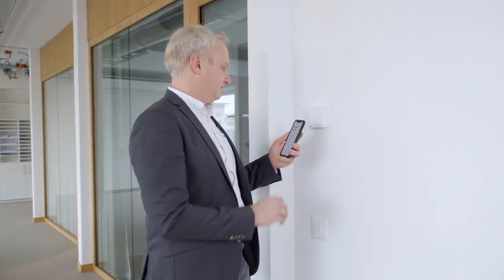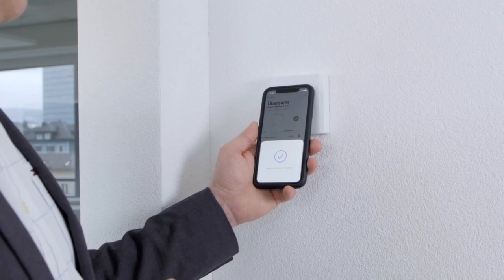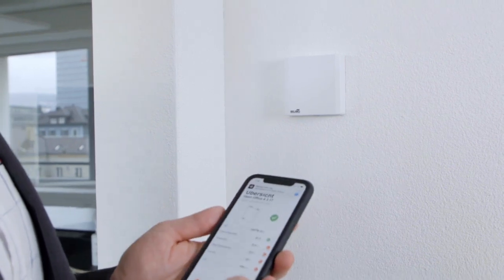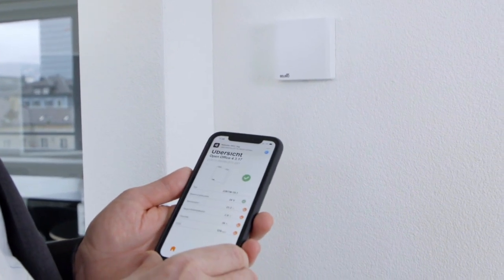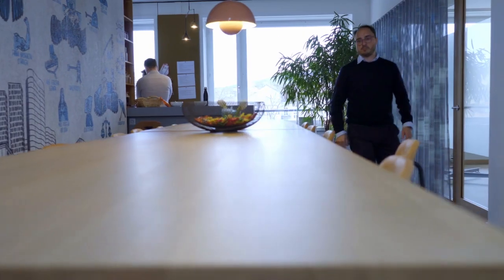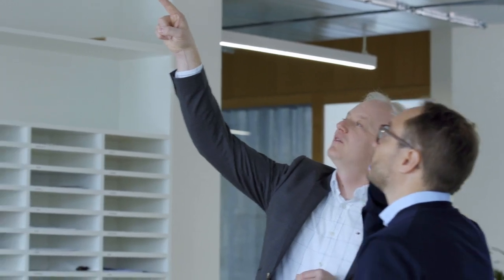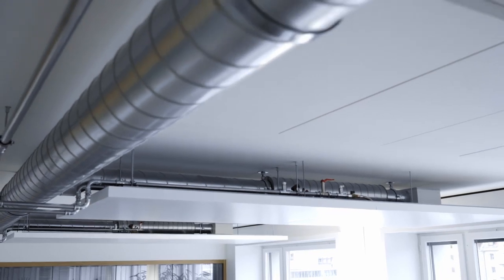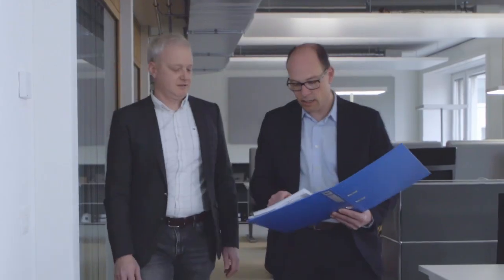Success Story: Optimized Energy Consumption and Permanent Energy Monitoring Thanks to Belimo Cloud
Emch+Berger ImmoConsult AG is a company of the Emch+Berger Group, which was founded in 1953. Its subsidiaries across Switzerland offer services for planning, consultation and management of real estate. In late 2020, the company acquired new office space on Seebahnstrasse in Zurich. Thanks to the complete, newly installed ventilation and cooling systems, employees can look forward to a comfortable room climate. The project was planned by Emch+Berger ImmoConsult AG, and Hiltag AG from Bäretswil was the system integrator.

About Belimo: Established in 1975, Belimo has become a global leader in the heating, ventilation, and air conditioning (HVAC) market. Our foundation is built on mutual success, long-lasting partnerships, and delivering exceptional customer value. By focusing on quality solutions and innovation, we provide products that increase energy efficiency and reduce installation costs with the fastest delivery times in the industry. Be part of our journey as we shape a future filled with pioneering technology that helps businesses thrive.